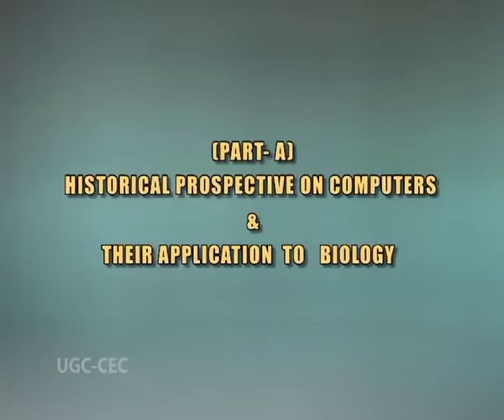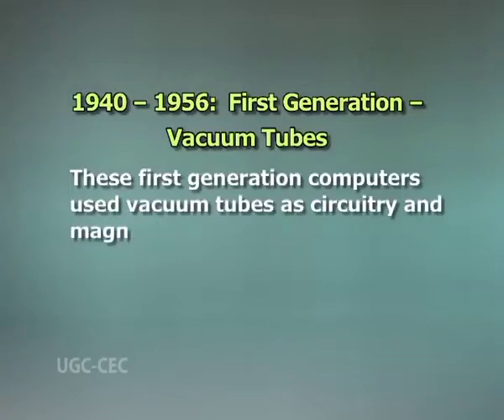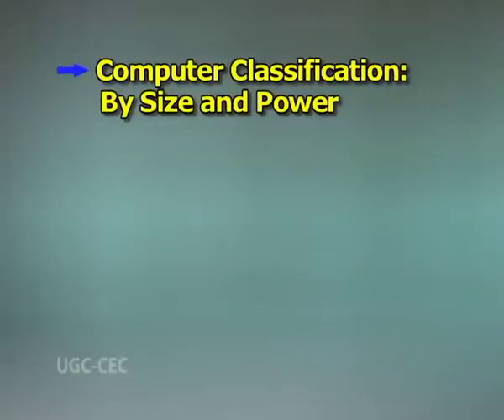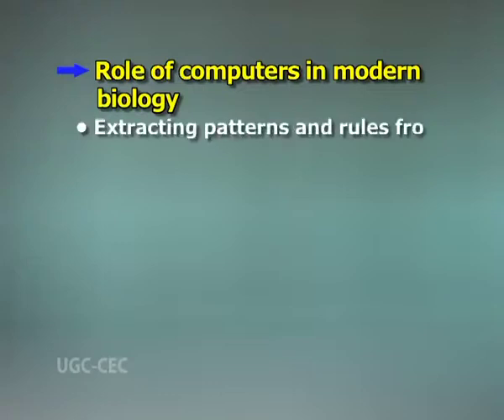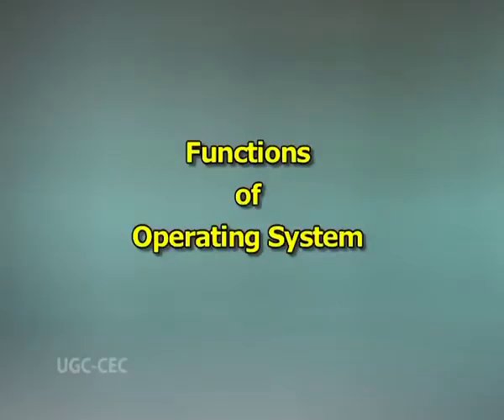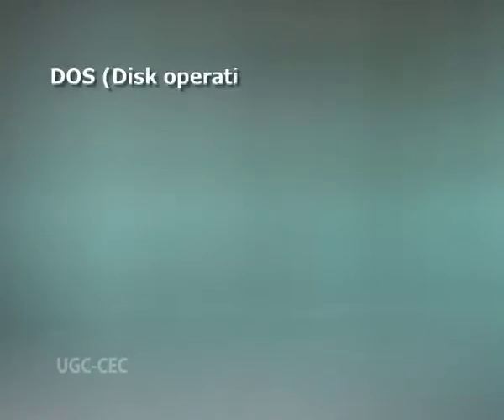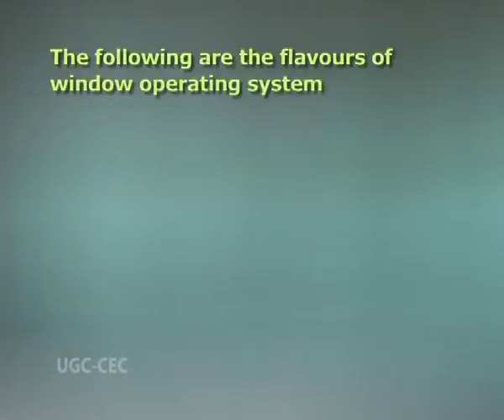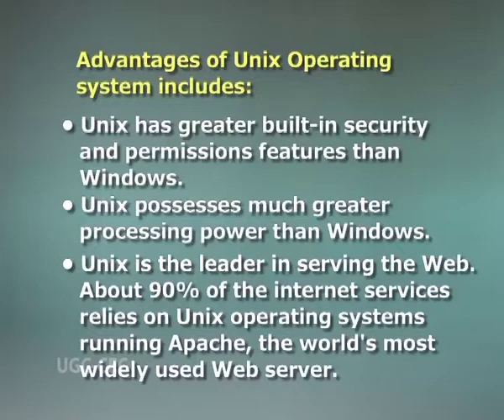Historical prospective on computer and the applications to Biology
Subject: Zoology
Courses: 3rd Year / Paper 9